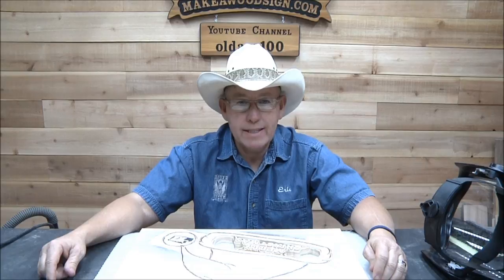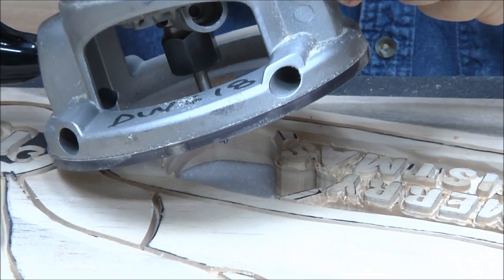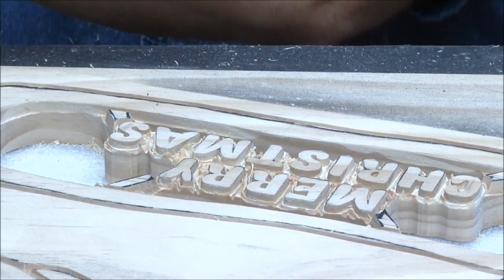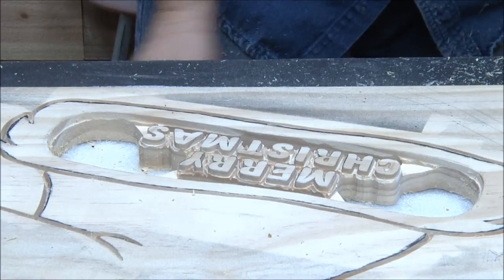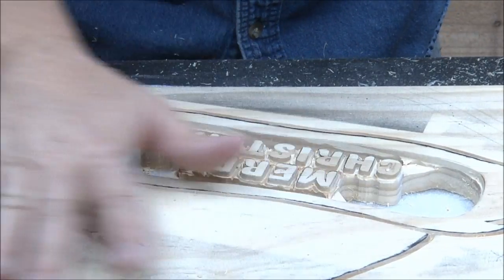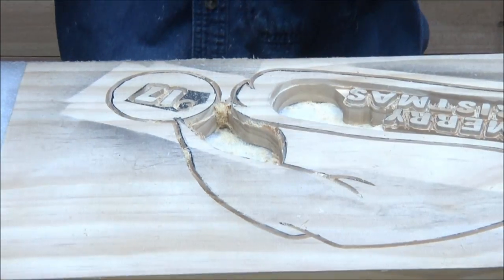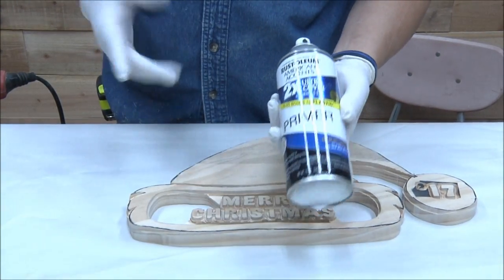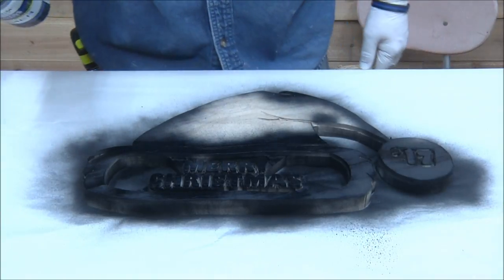#239 Christmas Giveaway Part 5 of 6. Also Static Electricity Tip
Almost done with this project. All that's left after this video is the finishing. That'll be on Fridays video.

Here are the Amazon Links to the products we used in this video:

Ridgid R2401 Laminate Trim Router
Dewalt Dw618 router
MixKwik Tool
Skil 7510 belt sander
Porter Cable 371 Compact Belt Sander
Face Shield